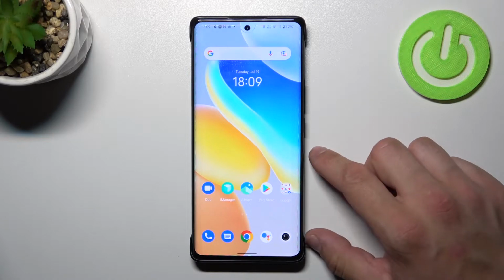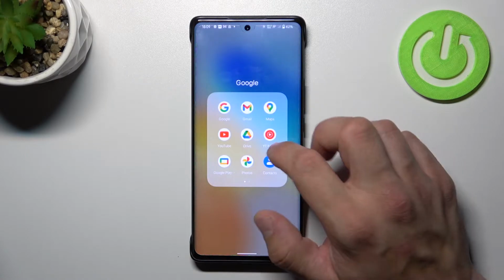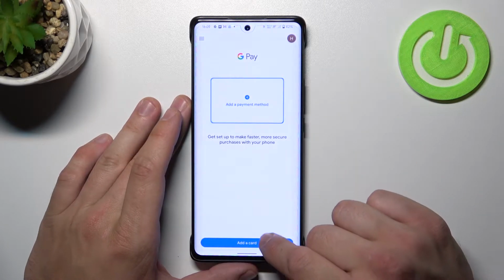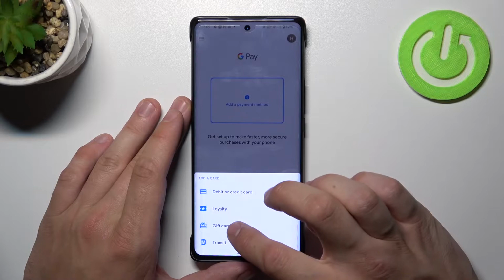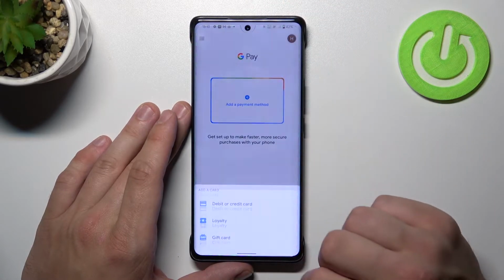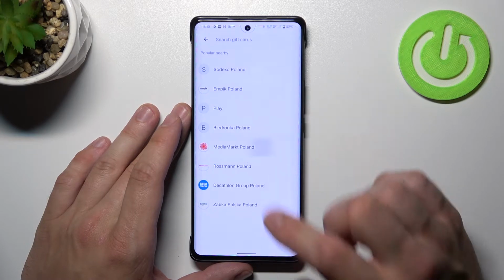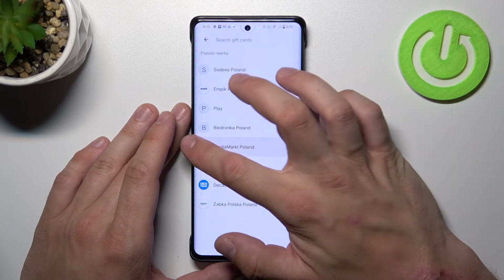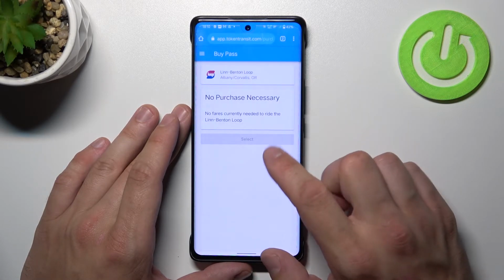How to Add Different Types of Cards to Google Pay on VIVO X80 Pro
Check more info about VIVO X80 Pro:
Hello! Watch this video to find out how to manage your Google Pay account and how to add different types of cards to this application. The specialist will show you how to successfully add a credit card, debit card, or loyalty card to this virtual wallet. Thanks to Google Pay you can have all your bank cards in one place, thanks to which you will be able to pay for your purchases faster and more conveniently. Visit our YouTube channel if you want to know more about your VIVO X80 Pro.

How to manage Google Pay in VIVO X80 Pro?
How to set up Google Pay in VIVO X80 Pro?
How to add a payment method to VIVO X80 Pro?
How to add debit card to Google Pay in VIVO X80 Pro?